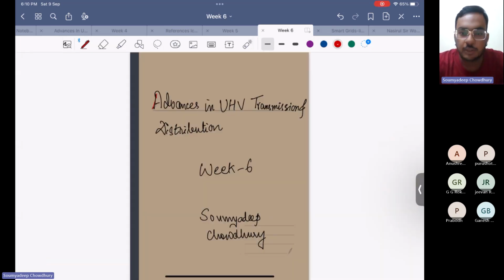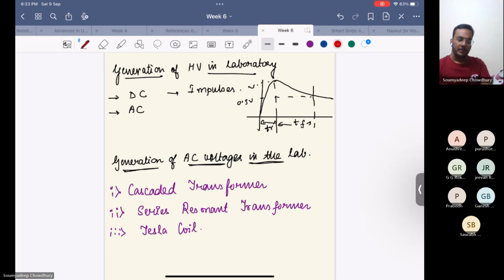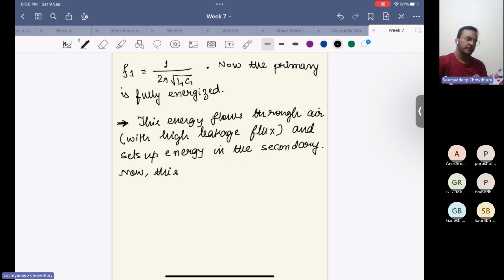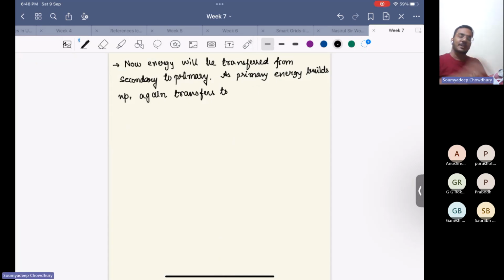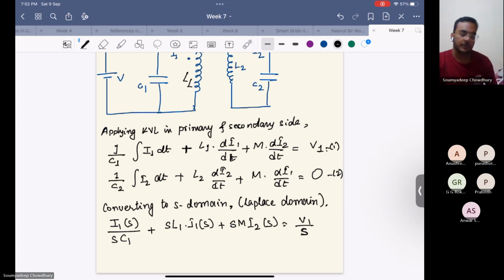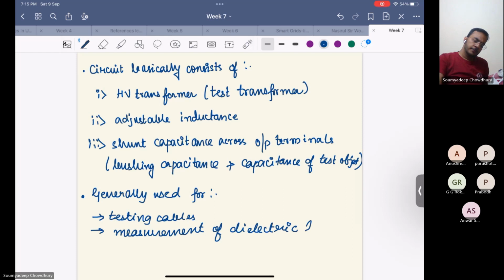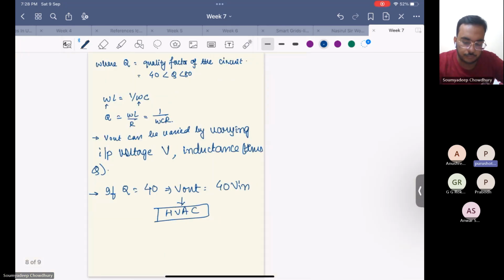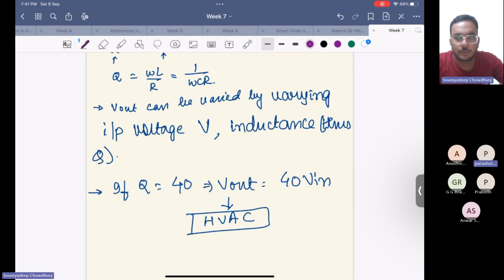NPTEL| PMRF TA Sessions | Advances in UHV T & D | Week 7